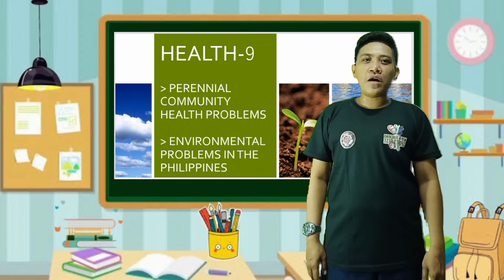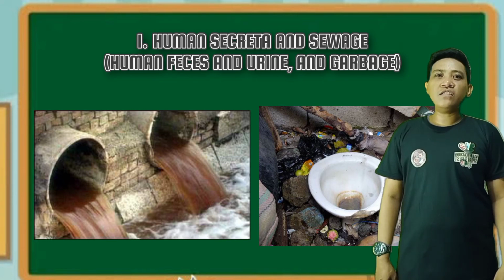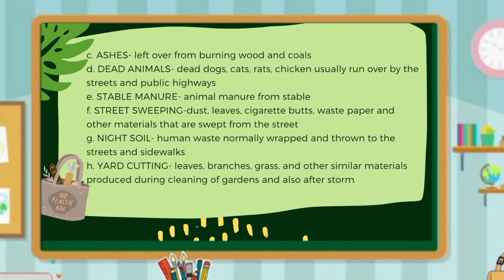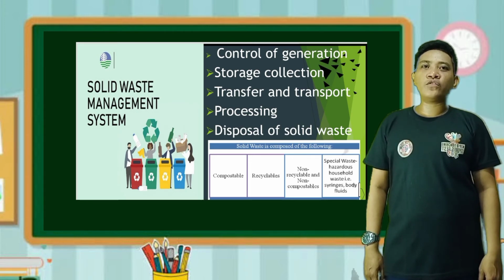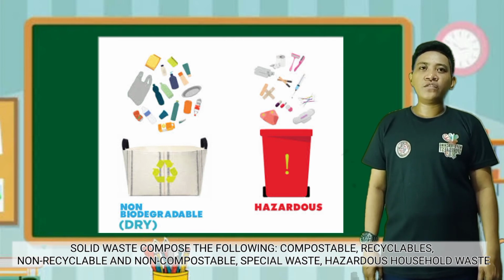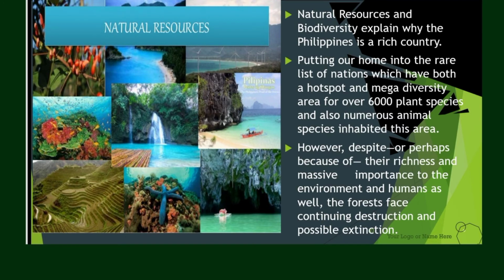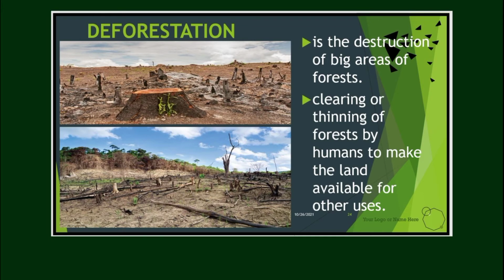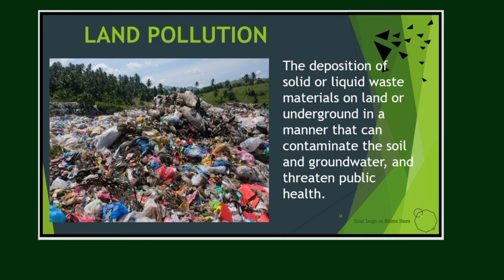HEALTH 9_COMMUNITY HEALTH PROBLEM & ENVIRONMENTAL PROBLEMS